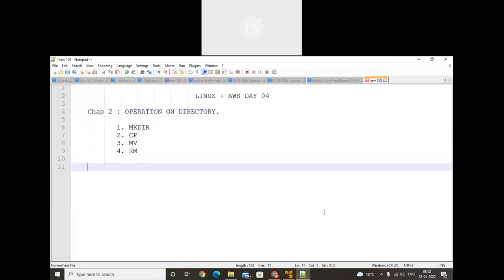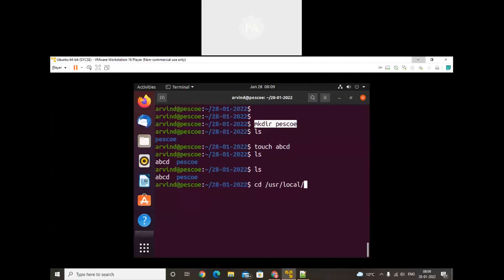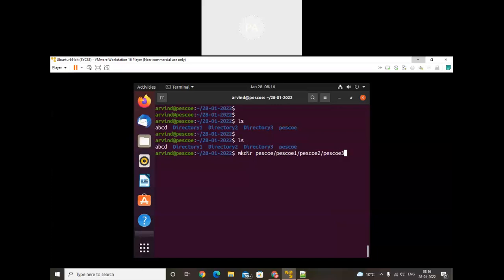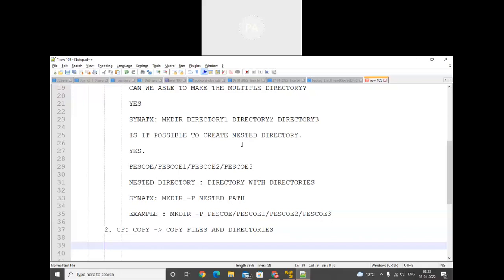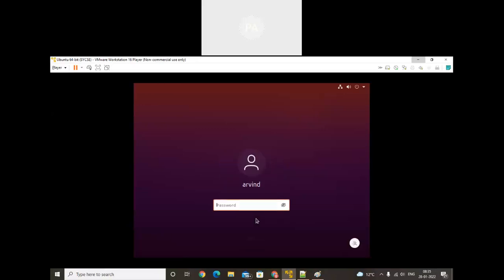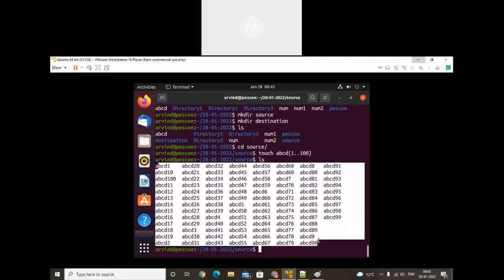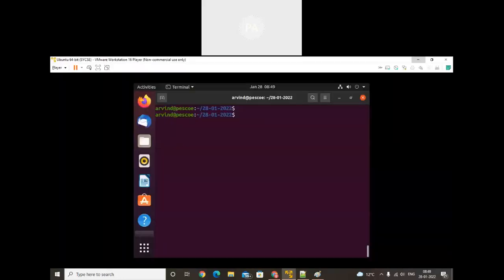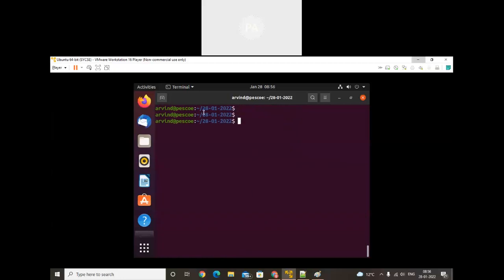LINUX + AWS DAY 04 || OPERATION ON DIRECTORY || ZODL